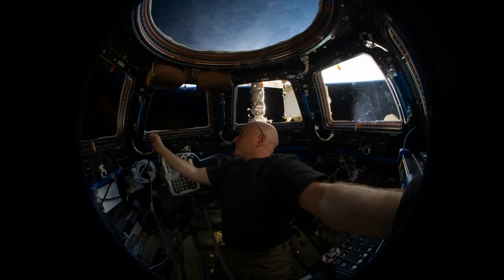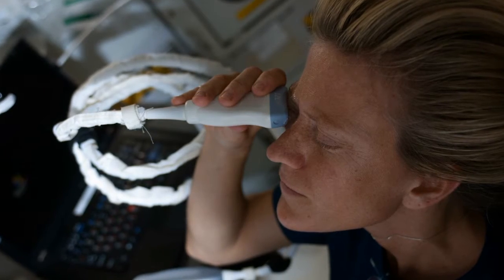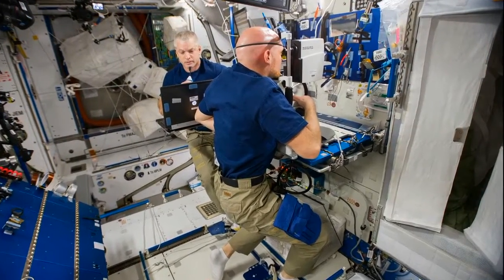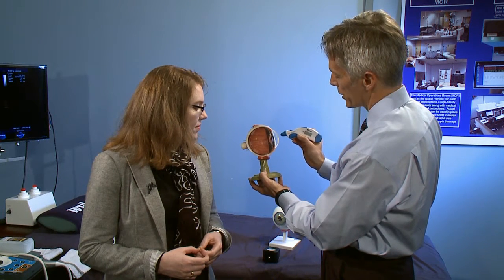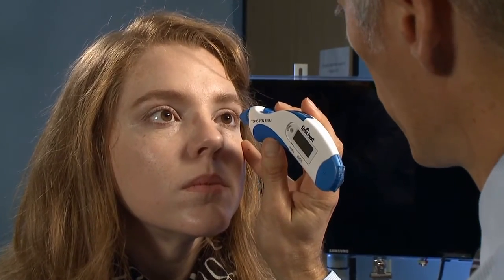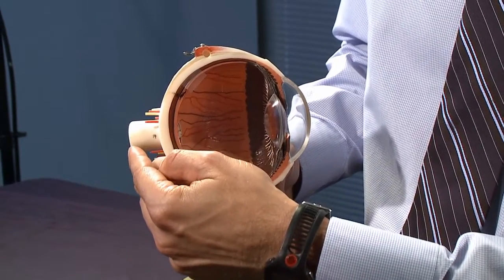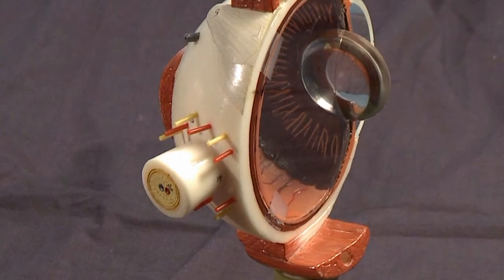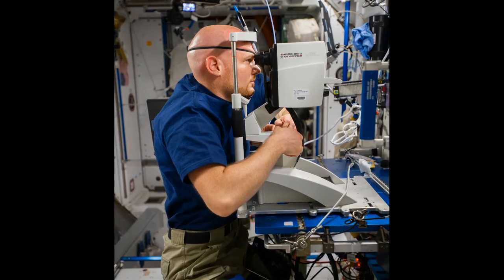Space Station Live: Checking Your Eyes in Space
Space Station Live commentator Brandi Dean interviews Dr. Christian Otto, Principal Investigator, Ocular Health. This interview aired during Space Station Live on October 9, 2014.